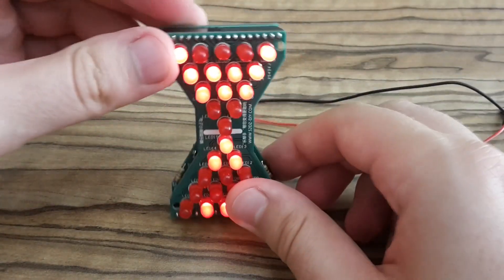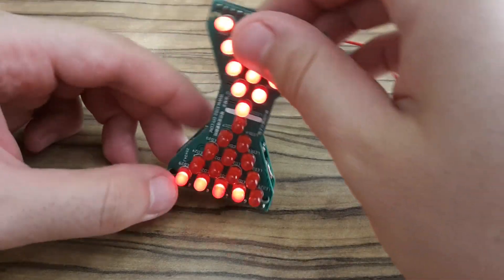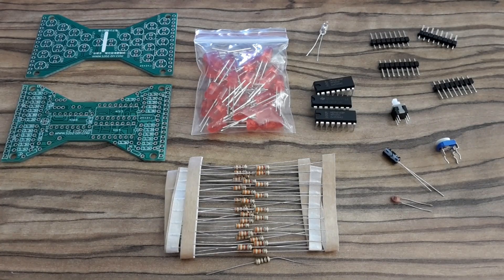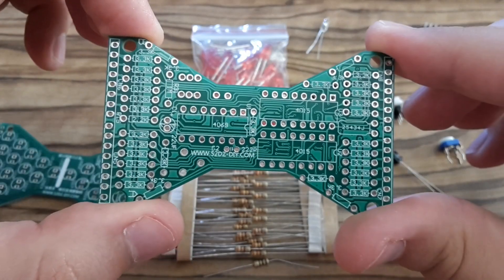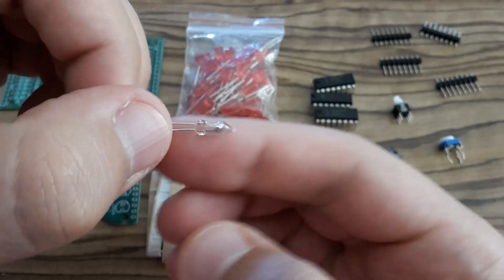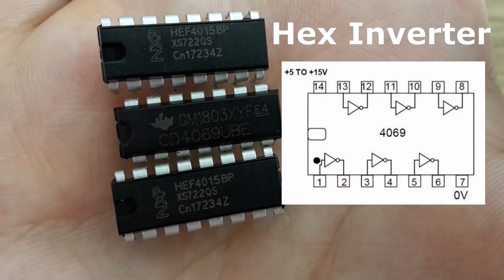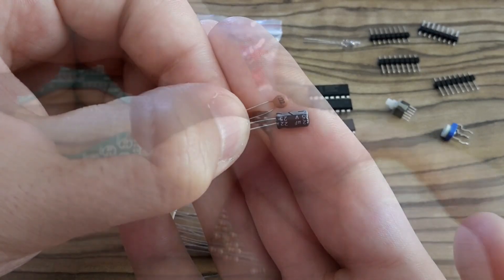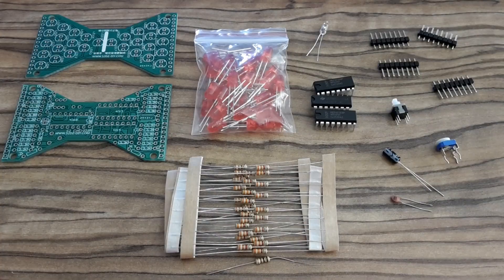Hourglass Soldering Kit with IC 4015 and IC 4069 (1/2)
This is an introduction of an electronic hourglass soldering kit bought on AliExpress. In the video you will see all components delivered with the kit, how easy is to solder it and how to use it with a small bug at the end of the video. I recommend the kit mainly to beginners who want to improve their soldering skills and the most important information, you can buy the hourglass soldering kit

➟ Electronic Hourglass Kit
➟ Soldering Iron
➟ Lead Solder Wire
➟ 900M-T Series Soldering Iron Tips
➟ Precision PCB Holder
➟ Side Wire Cutters